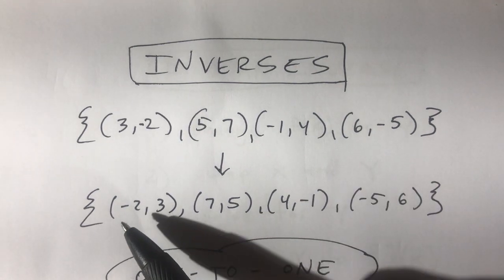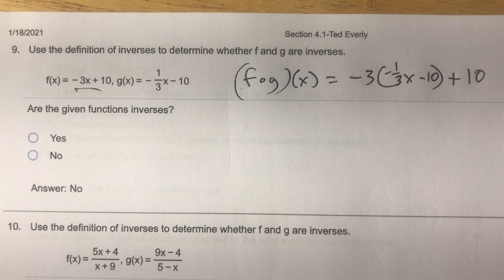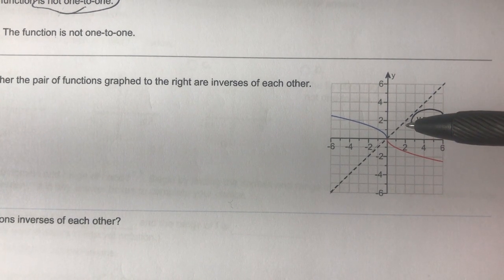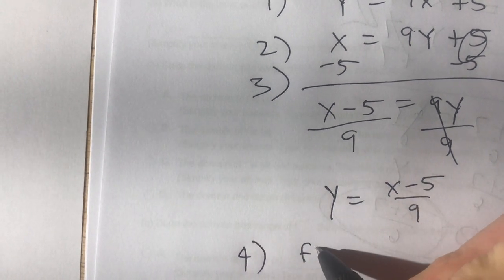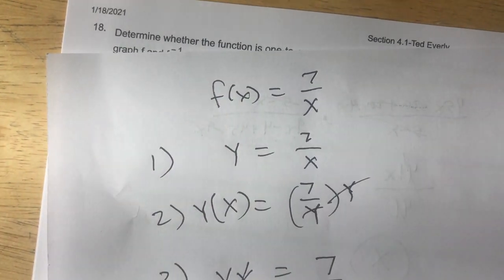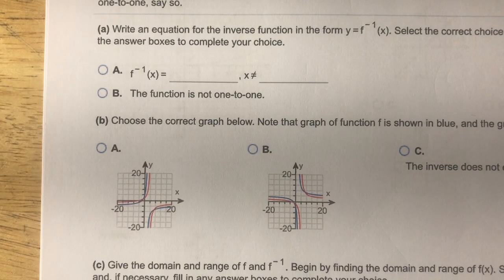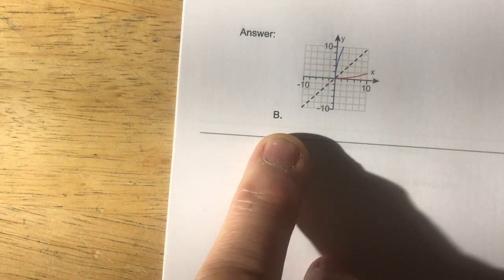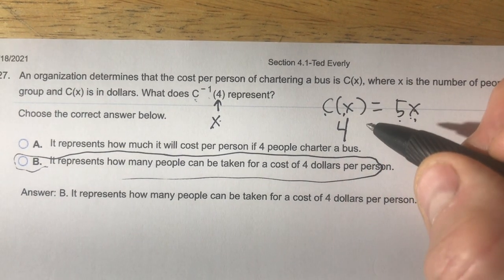Inverse Functions (Section 4.1)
This video explains what inverses are. It shows how to determine if two functions are inverses of each other. It also shows how to find the inverse of a function. It also looks at graphs of a function and it’s inverse.